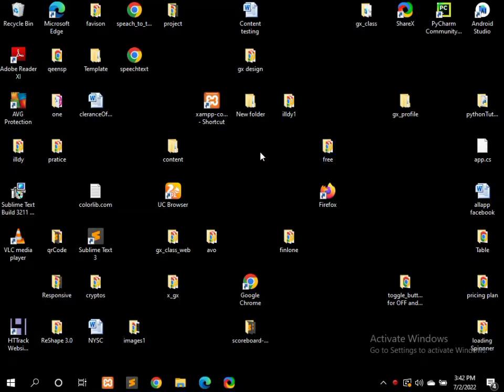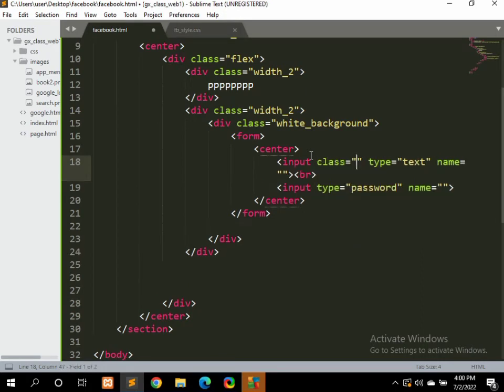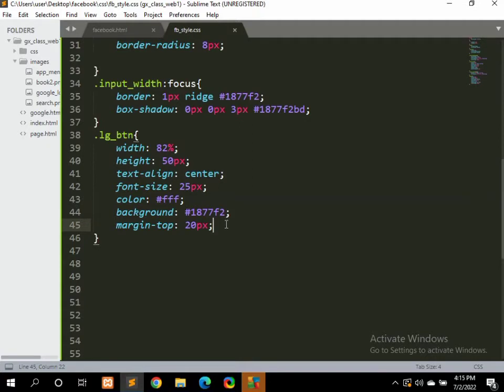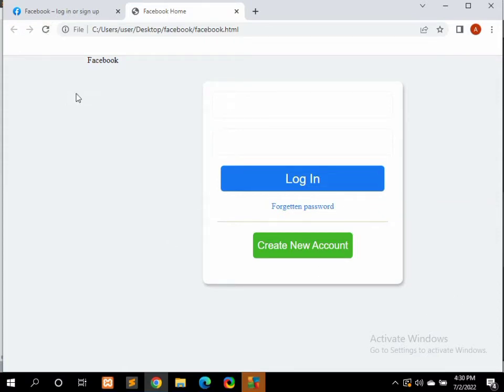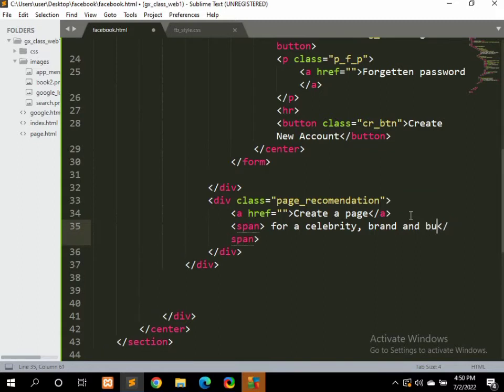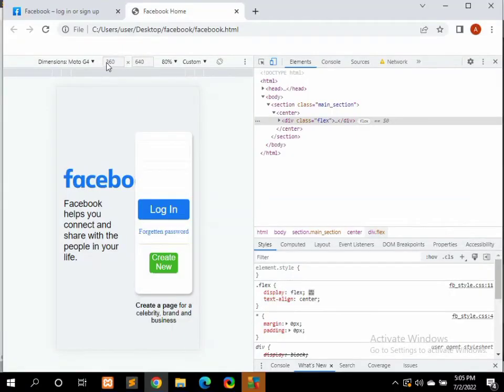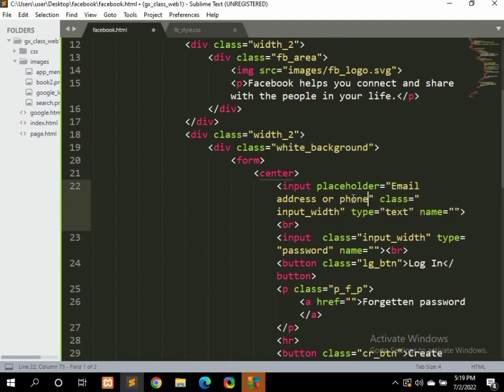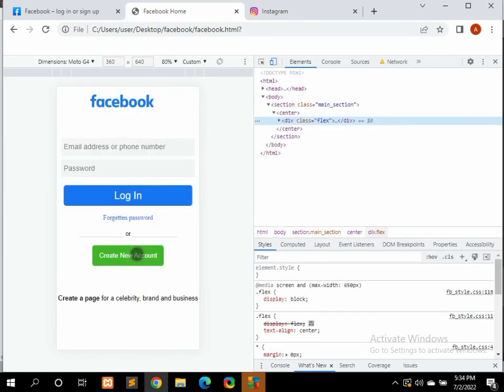Building Facebook Login Page using HTML and CSS. Working on Real Projects. Responsive Web design.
How to build Facebook website using HTML AND CSS.

Including Mobile responsiveness.

For both mobile and desktop view.

Building simple Login pages